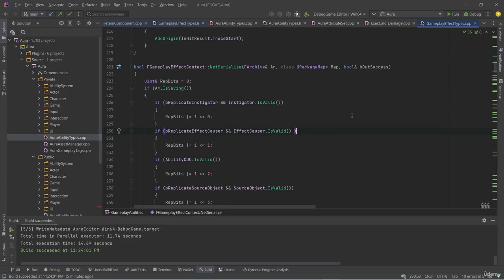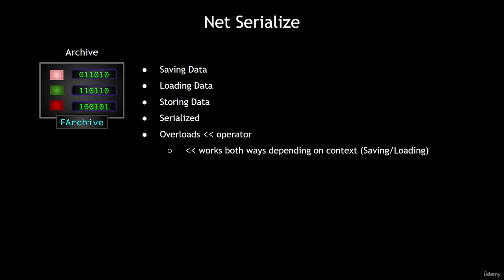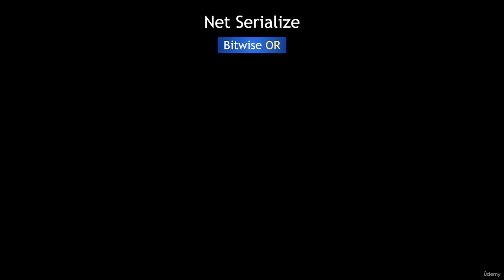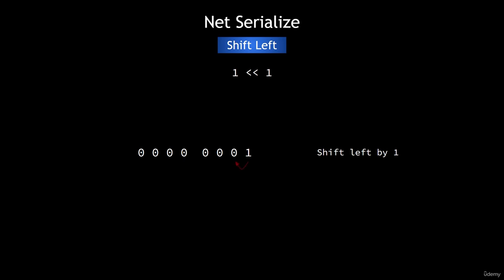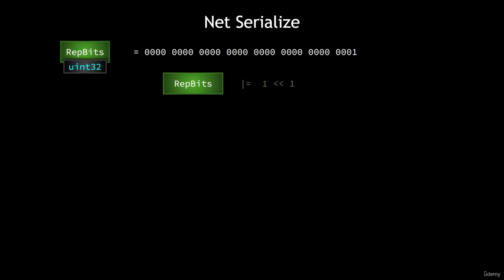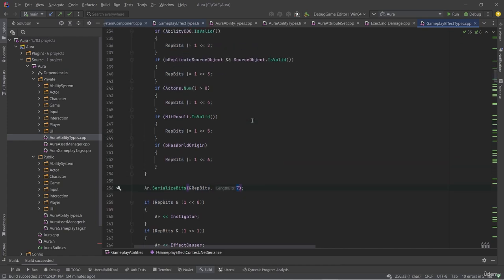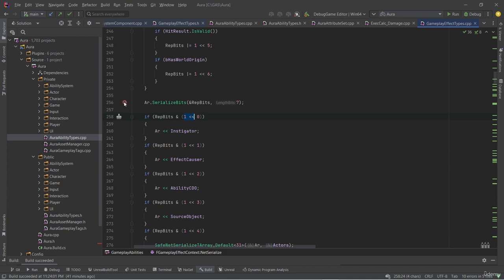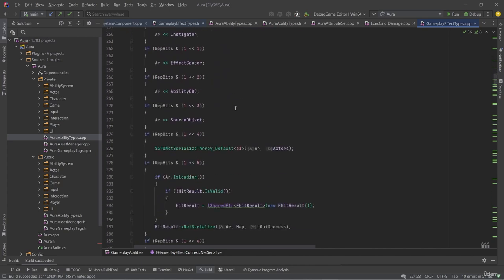14 - 3 NetSerialize